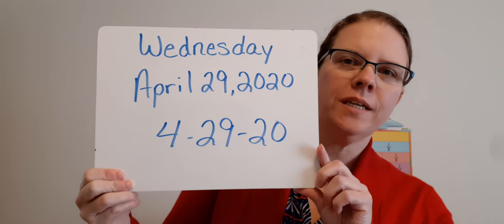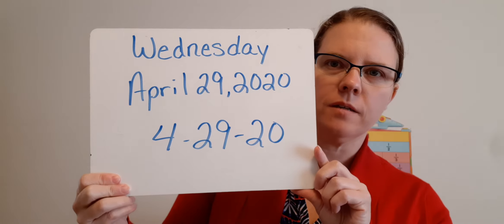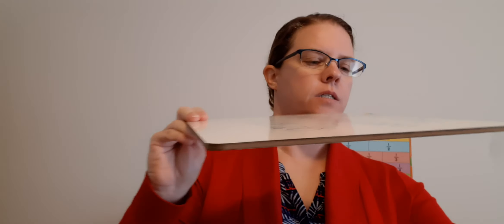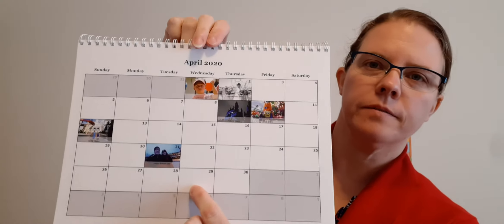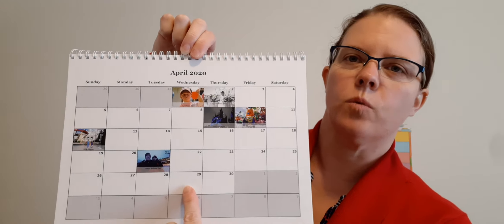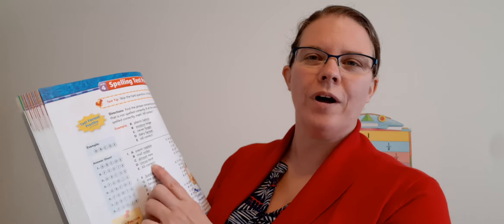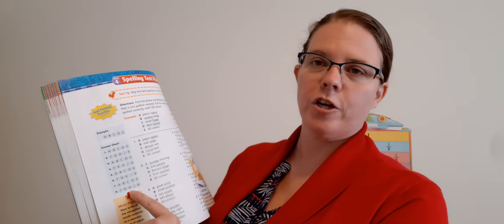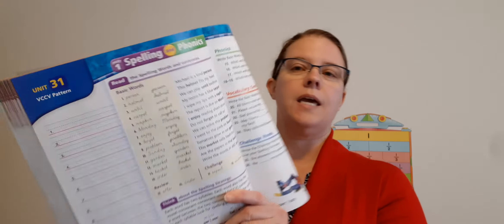Wed. 4-29-20 Morning Meeting and Spelling